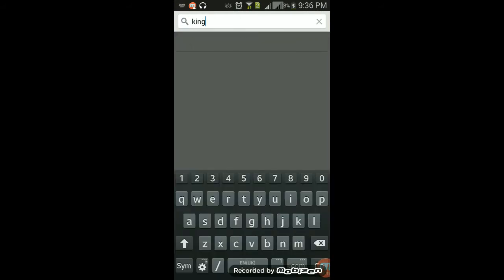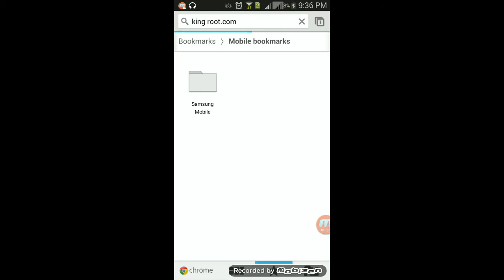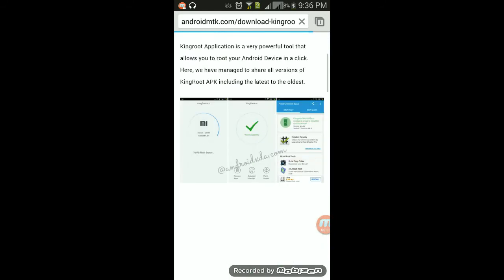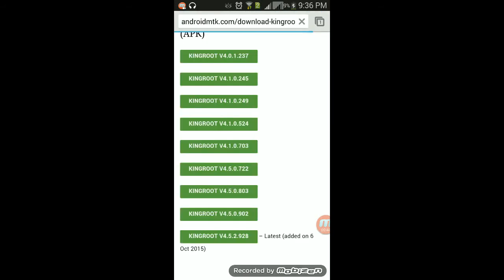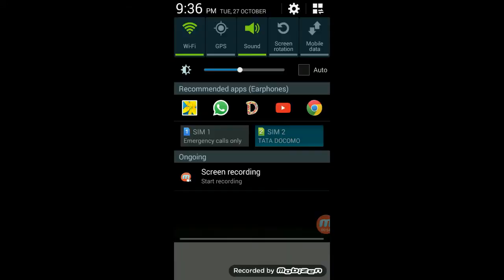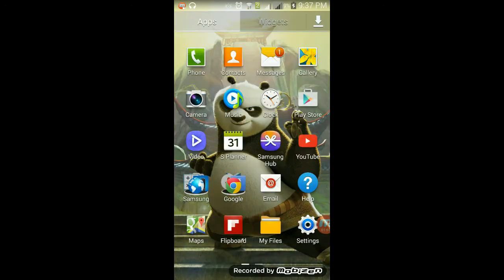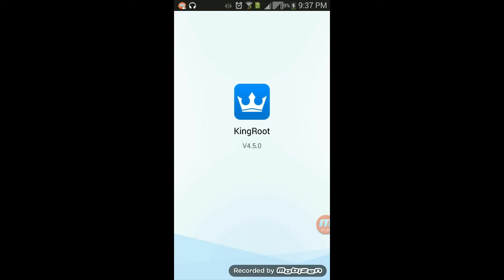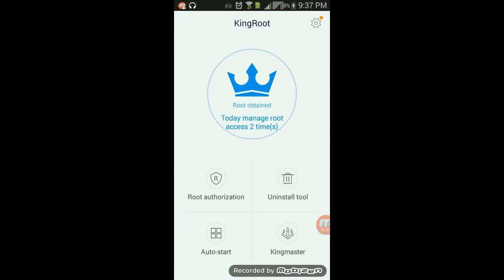How To Root Any Device ( Temporary root )!!! Super-Fast and Super-Easy!!!!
hey guys this really works and its also a temporary root that means you can uninstall the root anytime!!!